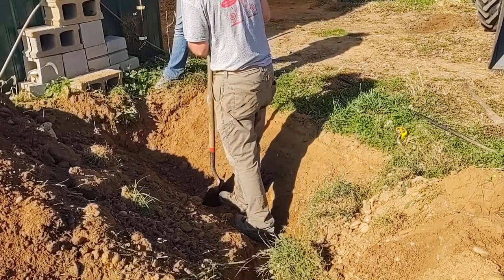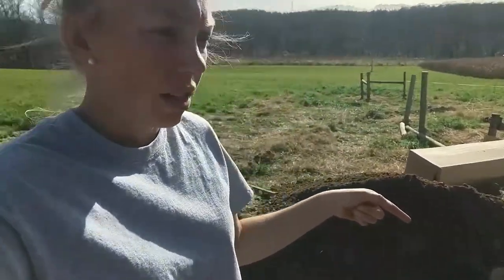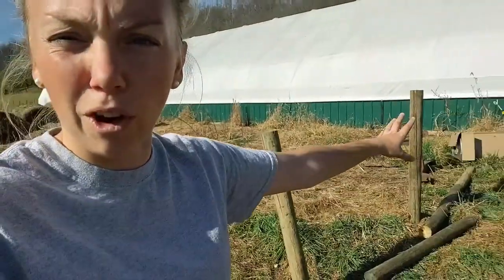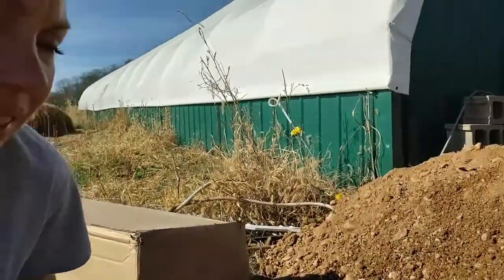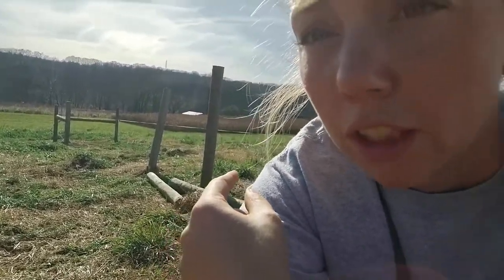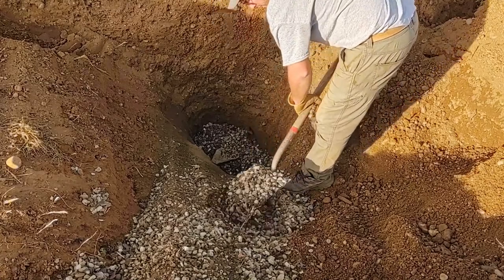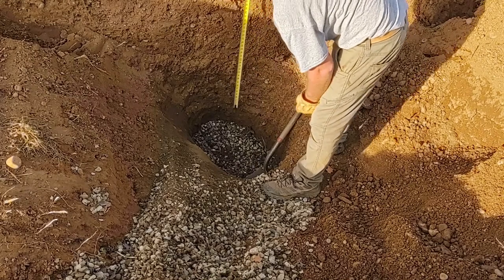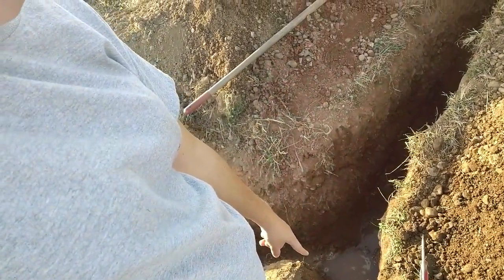Installing a NEW WATER TROUGH - Part 1 | Bar Bar A Waterer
We got a new water trough for the winter sheep lot. We got a Bar Bar A waterer that is frost free - ideal for the winter lot so we don't have to break ice anymore!

Part 2 will finish how installation went and how the sheep are getting used to using it.